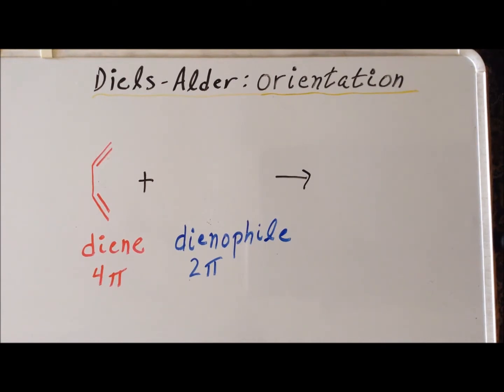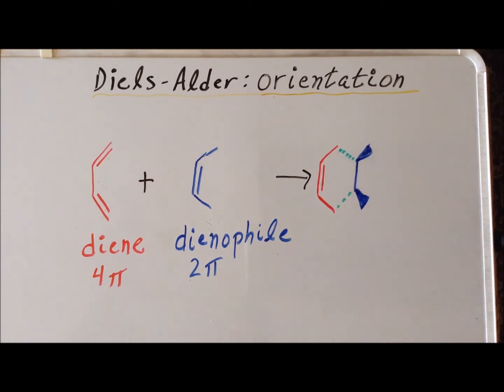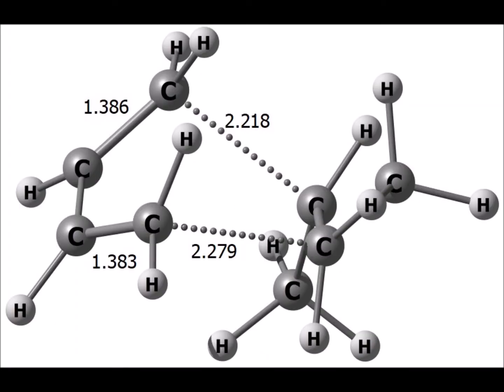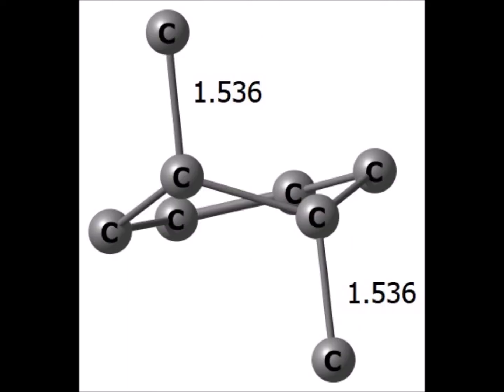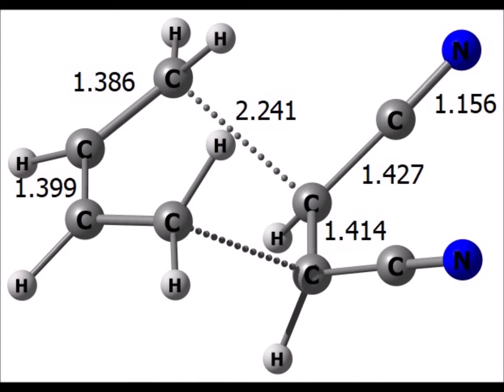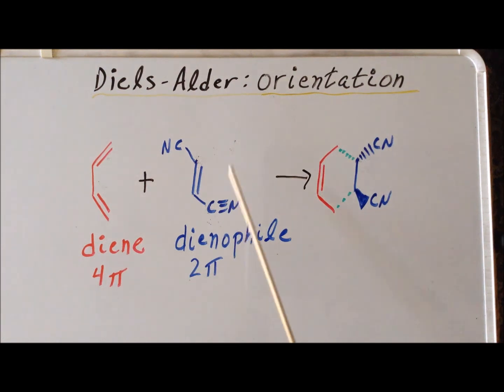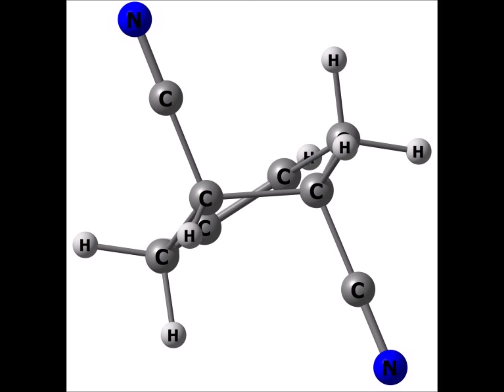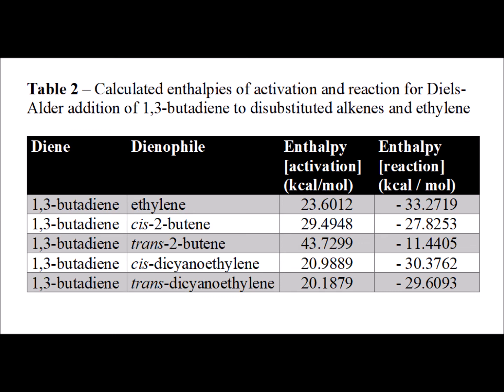Diels-Alder 2: cis / trans dienophiles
Effect of cis or trans substitution of the dienophile on the product of a Diels-Alder addition reaction.

00:15   Introduction
00:38   Cis-2-butene with cis-1,3-butadiene
03:13   Trans-2-butene with cis-1,3-butadiene
05:33   Cis-1,2-dicyanoethylene with cis-1,3-butadiene
08:06   Transs-1,2-dicyanoethylene with cis-1,3-butadiene
10:36   Table 2